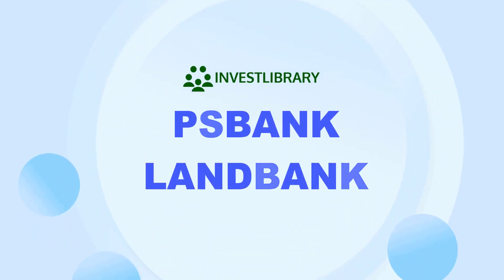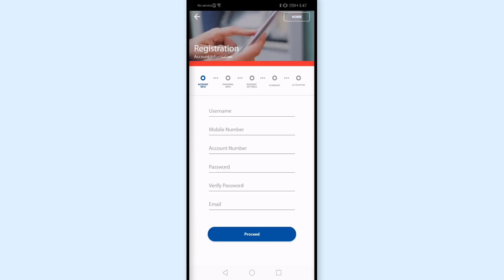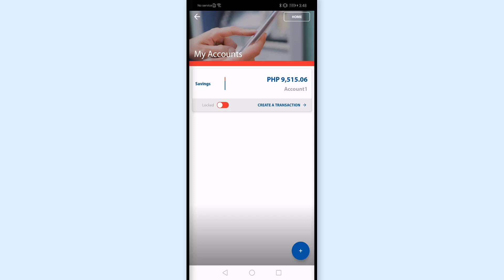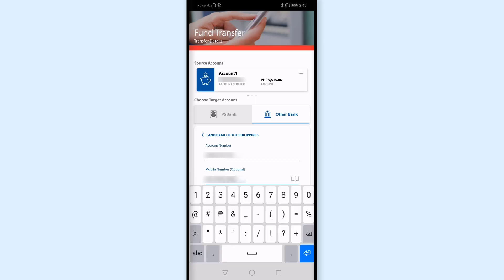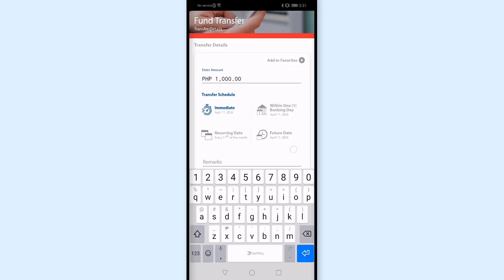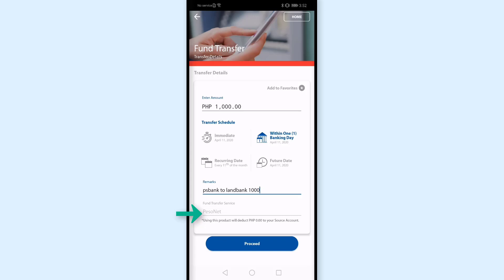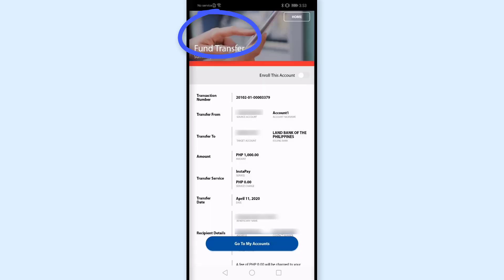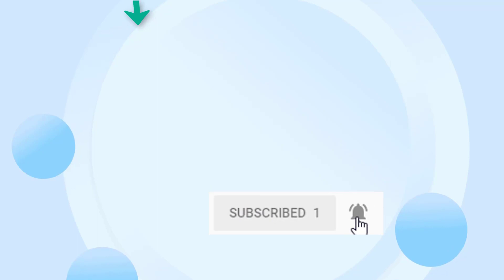PSBank to Landbank Online Banking: How to Send Money from PSBank to Landbank [ Mobile App ]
PSBank Fund Transfer Landbank Online iAccess: How to Send Money from PSBank to Landbank via Mobile App

In this video, we will show the step by step guide on how to send money from PSBank to Landbank using your cellphone. Sending money via PSBank Online Banking is easy and convenient.
Steps on how to transfer funds from PSBank to Other Bank
1. Make sure that you have PSBank online account, to register to PSBank, check  this video:
2. Follow the step by step process on how to transfer funds from PSBank to Landbank.

Frequently Asked Question about PSBank Money Transfer:
How to transfer from PSBank to other bank?
How much is transfer fee from PSBank to Landbank
Instapay vs Pesonet
What is Instapay?
What is Pesonet?
How many days to transfer?

TIMESTAMP
0:00 Introduction
0:14 PSBank Mobile App: open the app
0:32 How to Register or sign up to PSBank Mobile Banking
1:18 How to Fund Transfer Money from PSBank Online Banking to Landbank
3:33 Instapay or PESONet
4:19 How to Send Money from PSBank to Landbank (continuation)
5:11 verify the transaction in your Landbank online banking account

Was the video helpful? Give us a thumbs up so that we will be inspired to create more! :D

If you want to be updated with more personal financial tips, investment ideas and how to guides,